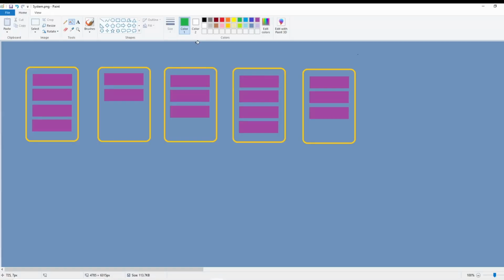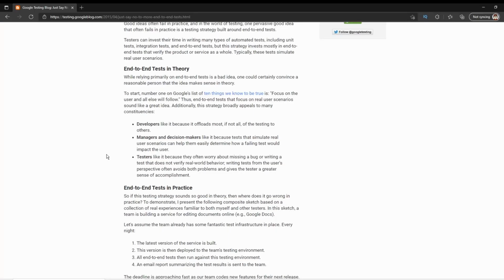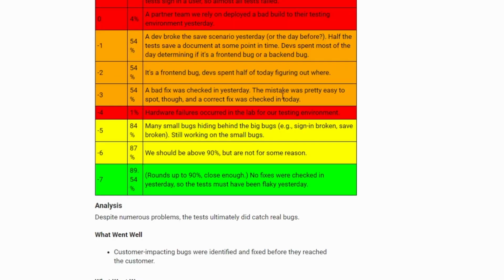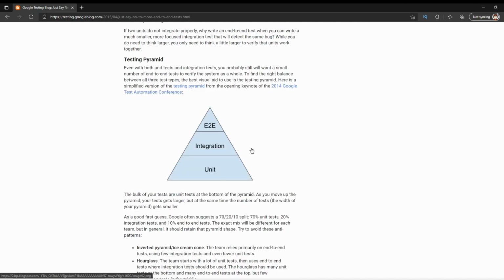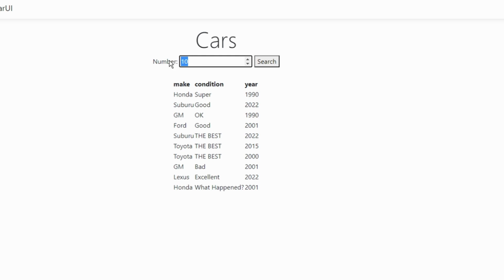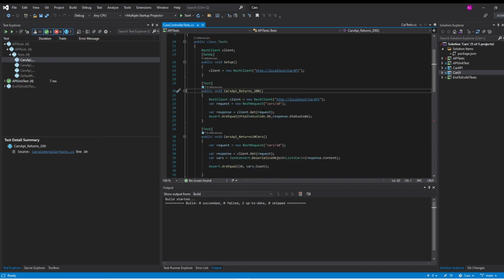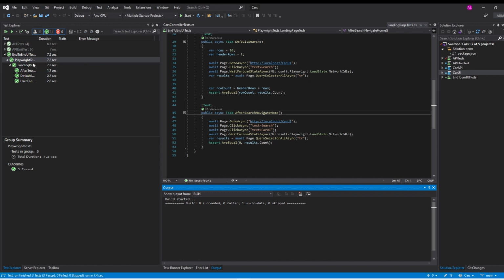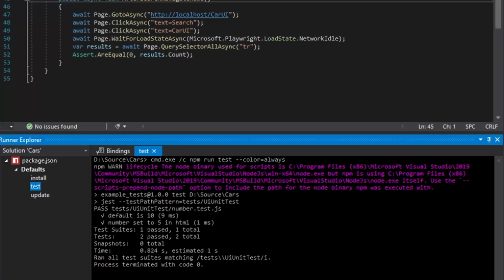Most Developers ignore this, but really shouldn't!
Nothing is worse than spending time perfecting a new feature. Getting your code tested then finding out something you have never heard of stopped working. In a project long ago I asked the tester why do you keep your tests a secret? How about you tell me what you are going to be testing so I can pass the tests? He told me he didn't want me to or else he wouldn't find bugs! Surprise that is the point!

But testing the UI with End To End tests isn't going to do what you want. It might improve your quality but there is a better way. Here we are going to take a look at a great example from google at why End To End tests aren't exactly what you want. Then we walk through a quick example of the other tests you can build up even to work with a simple app. Test your app the right way and save your self more time to do what you love! Building new features and delighting your users!

chapters
0:00 Intro
0:18 Why we need better testing
1:20 Google testing recommendations
2:53 Testing Manually
3:45 Automating Testing